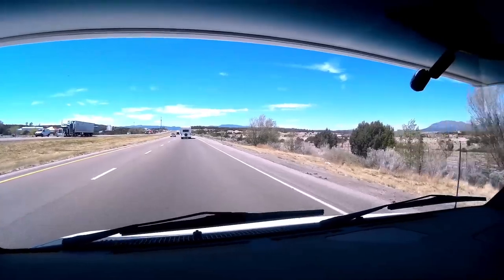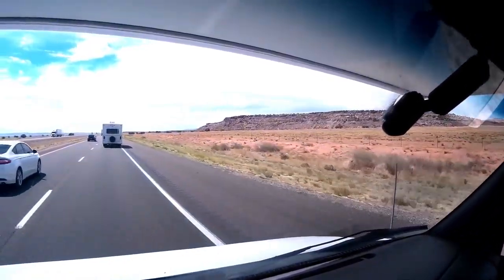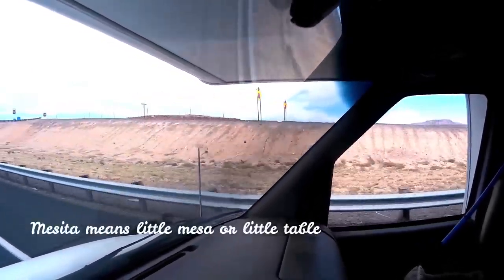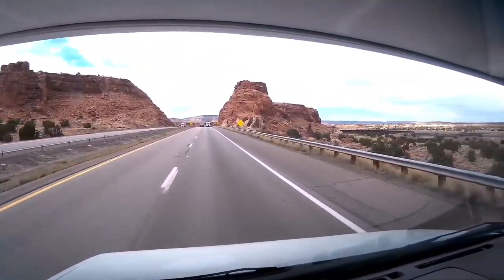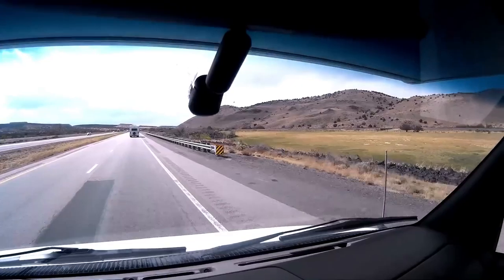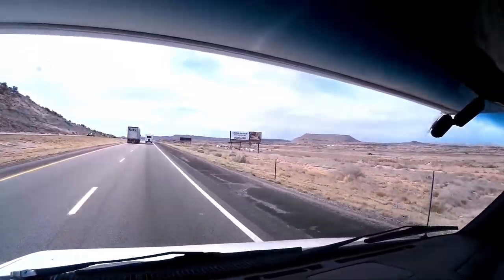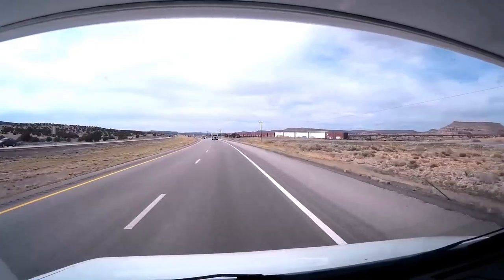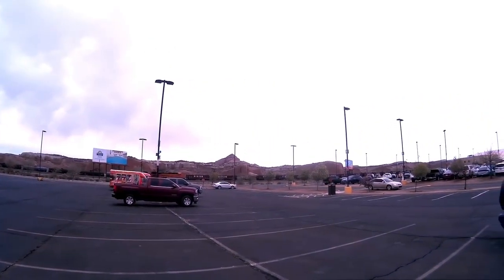FIRE ROCK CASINO, NM. Navajo Nation, Church Rock, NM. Gallup, NM. Red Rock Park, Lava Landscape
Imagine red cliffs ablaze with the fire of 10,000 suns!  The cliffs of Fire Rock couldn't be any brighter. FIRE ROCK CASINO, NM.  Navajo Nation, Church Rock, NM. Gallup, NM. Red Rock Park, Lava Landscape

MARANATHA!

BANDIT:
Bandit is a 18 month old rescue dog saved from a kill shelter in California.  He was horribly matted, dirty and looked like a Terrier/Shih Tzu mix. After he was groomed it became clear he is a purebred Parti Poodle. A fairly unusual dog, a Parti Poodle has a unique coloration only possible when both parents are purebred Parti Poodles. The gene necessary to produce the coloration is recessive and both parents must have it.  I would have loved him either way but am blessed to have him as he is.   =8v)

PAPA:
Former CEO with the $1M house, limousines and the high stress lifestyle now living small, retired and FREE!  Exploring, discovering, traveling, doing things, going places that most can't or won't.  Let Papa & The Bandit be your guides as together we travel wherever the Spirit leads. This is our Vlog. Happy Trails and  Maranatha!

COMPUTER:
1200 mW Power High Gain 5 dBi Antenna

Category
Film & Animation
License